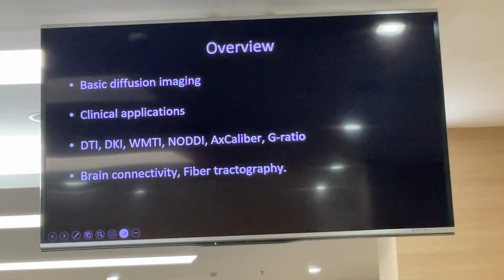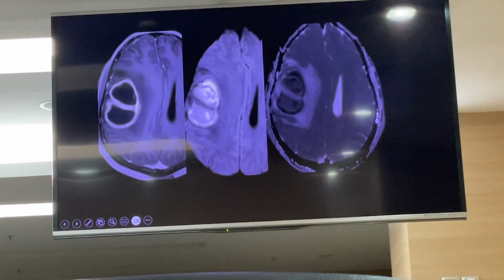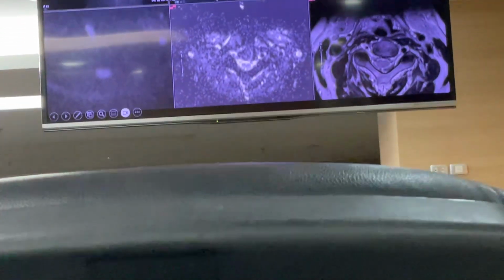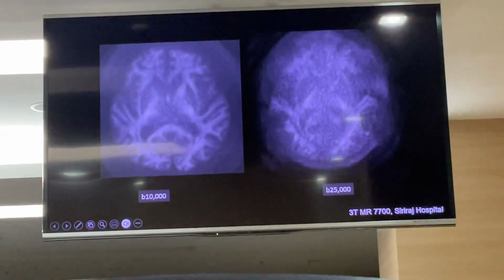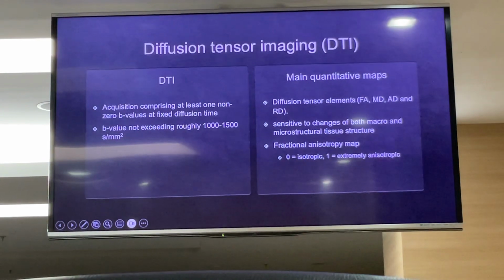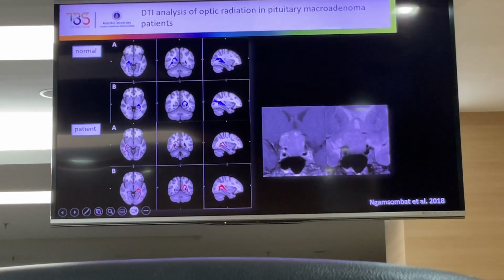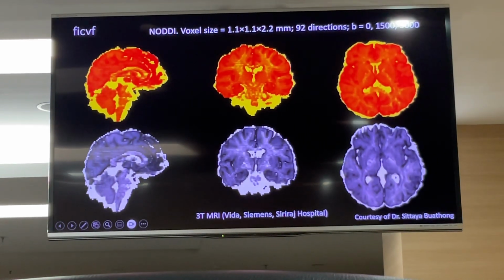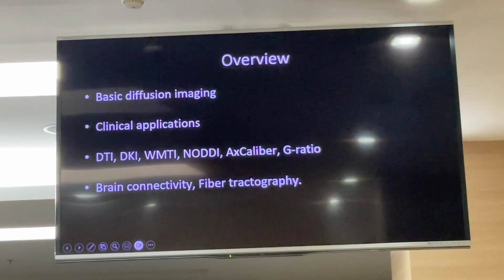13 พฤษภาคม 2567